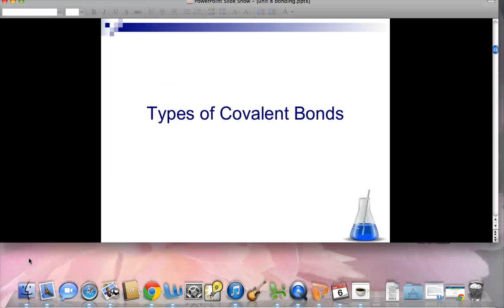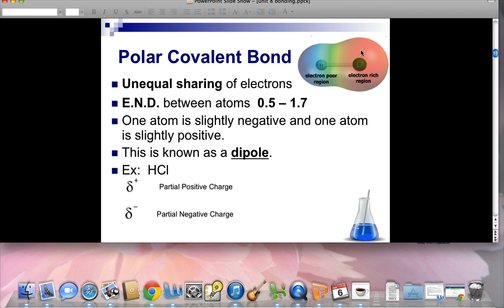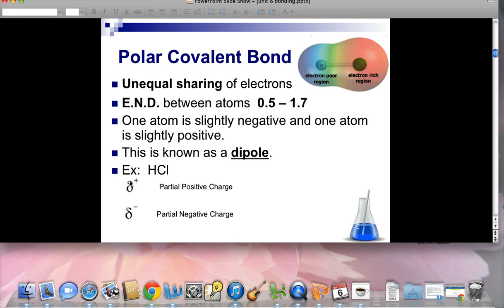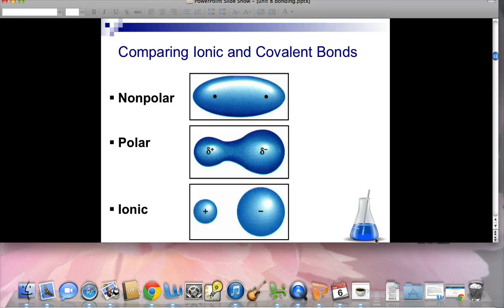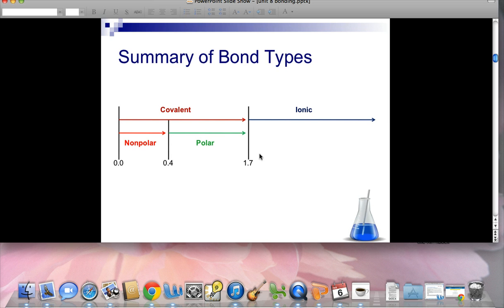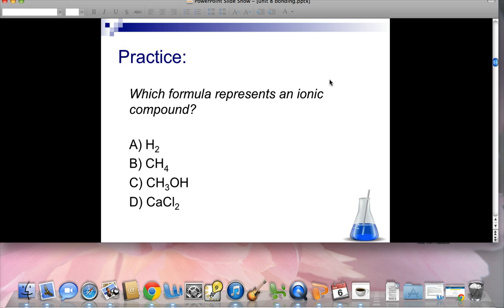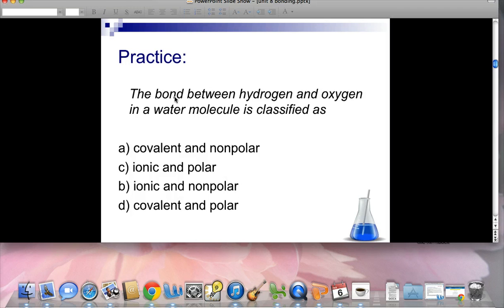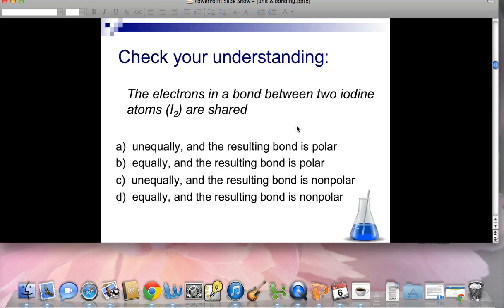Screencast by jchristy96 from Screenr.com